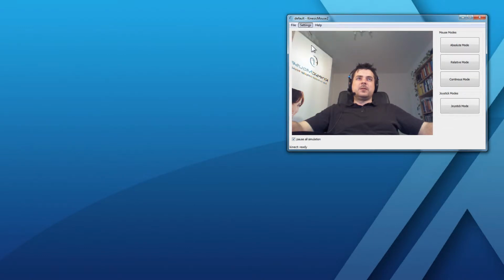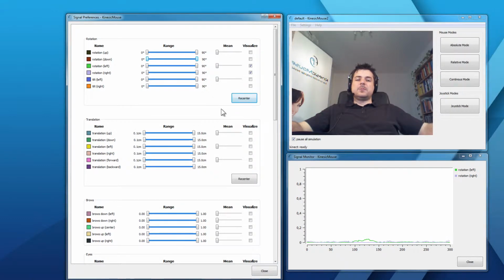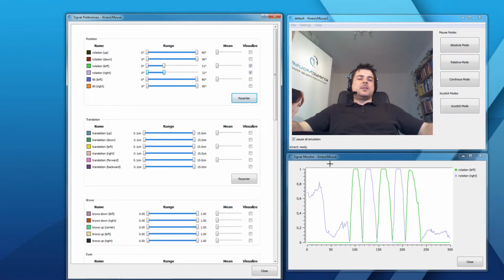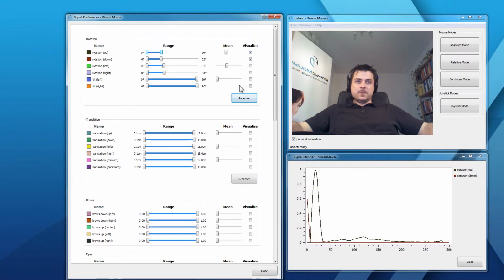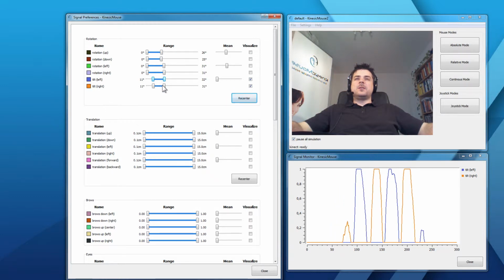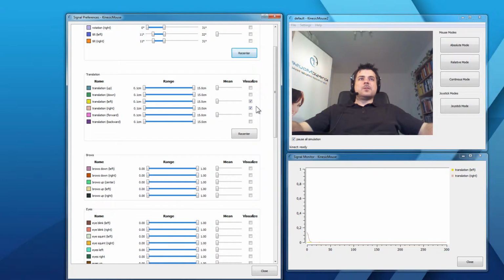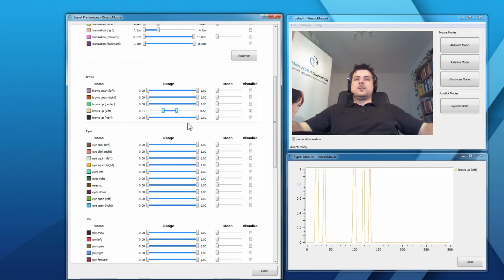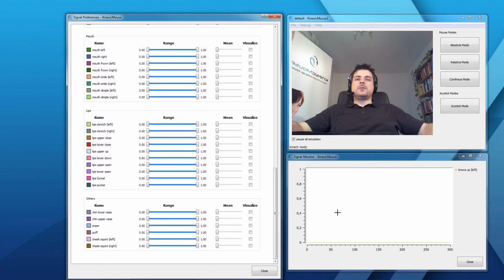KinesicMouse Signal Configuration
KinesicMouse is a hands-free mouse that uses a Kinect camera and head tracking to provide computer access for disabled people.